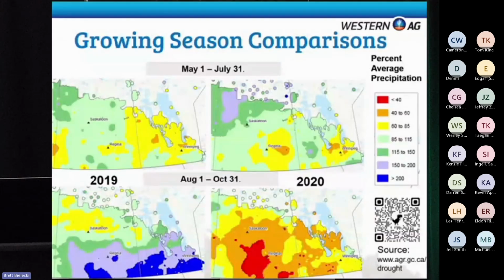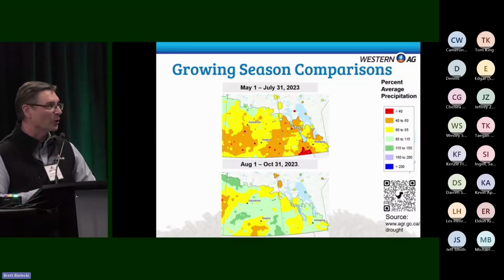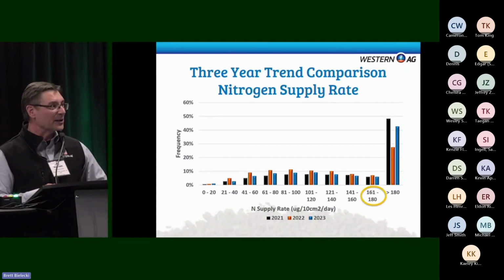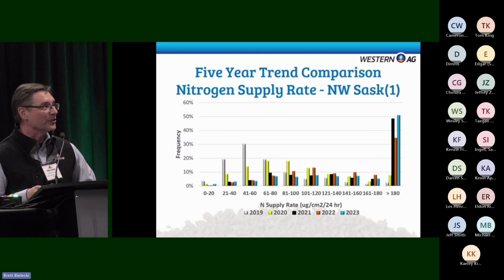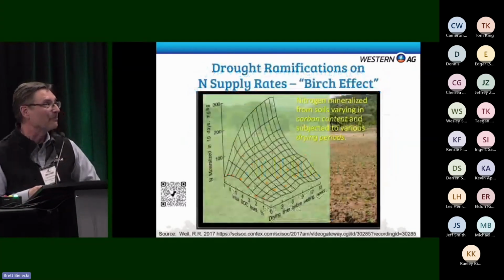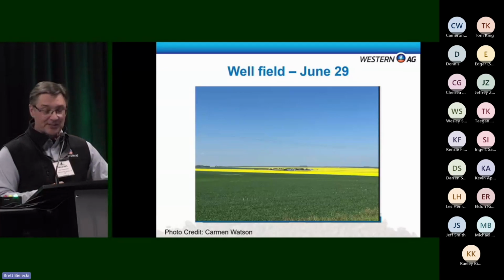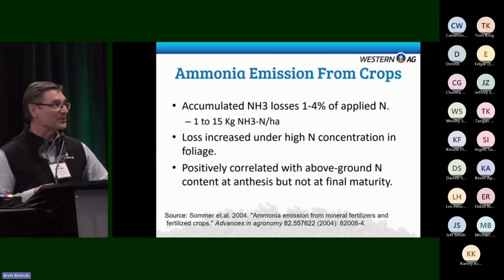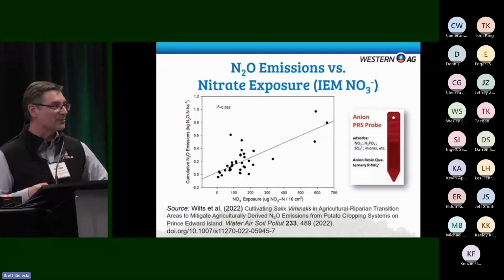Soil Nutrient Supply Summary - Edgar Hammermeister - Soils & Crops 2024